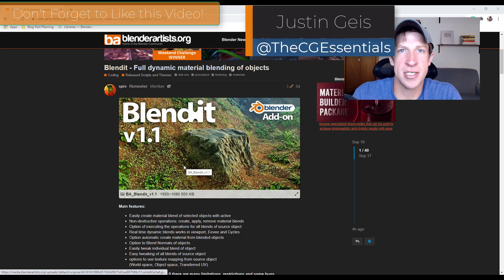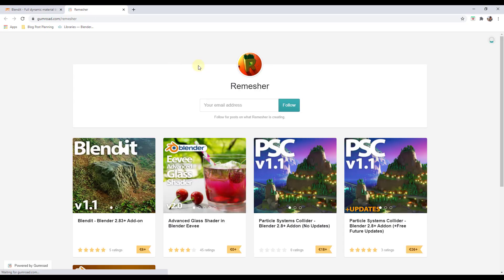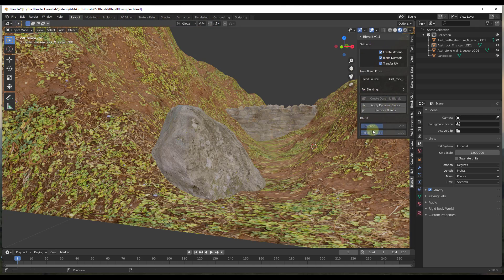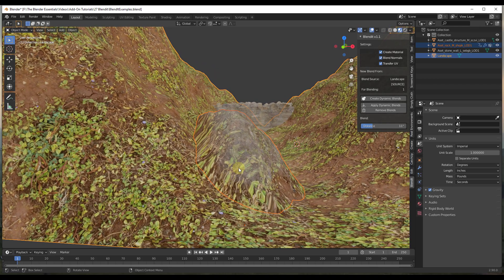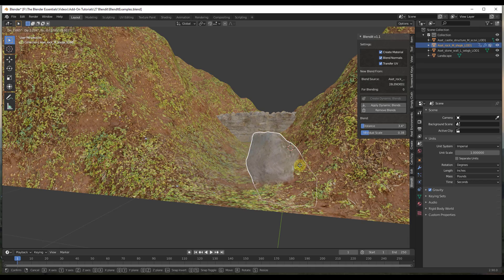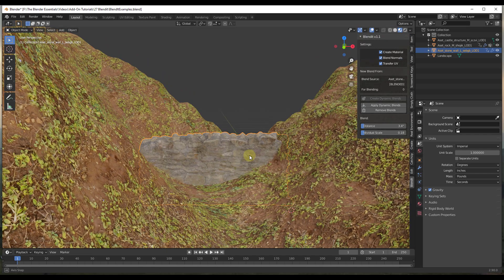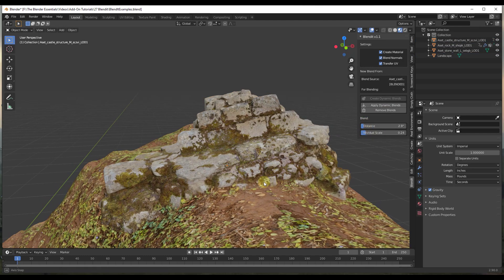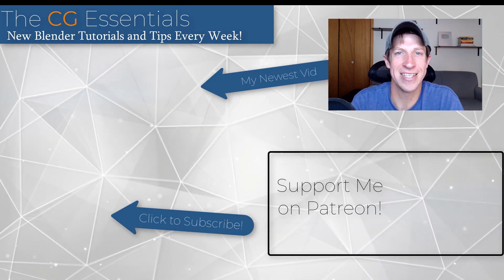Easy MATERIAL BLENDING in Blender with BlendIt!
In this video, we check out BlendIt - a brand new add-on for Blender designed to help you blend materials together at points where they intersect. This is especially helpful for thinks like rocks on the ground, logs in a forest - really anywhere that you'd have the build-up of material in real life!

This is excellent for adding realism to your renderings as well!